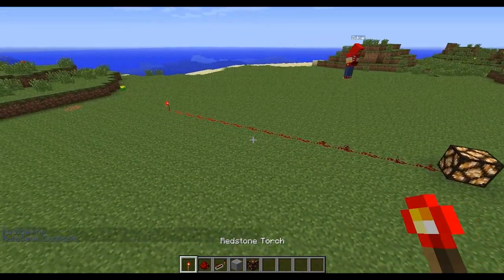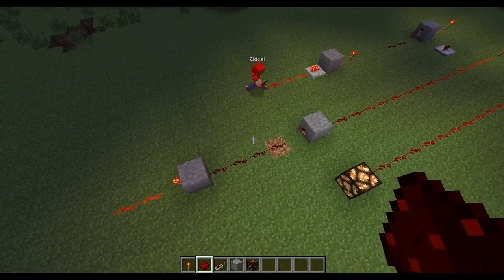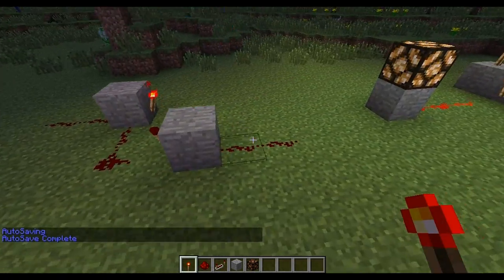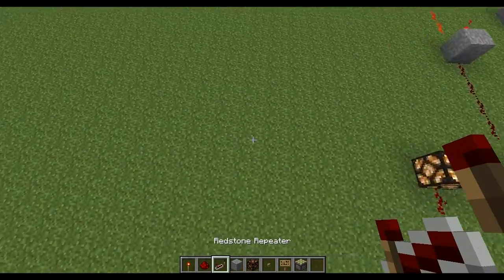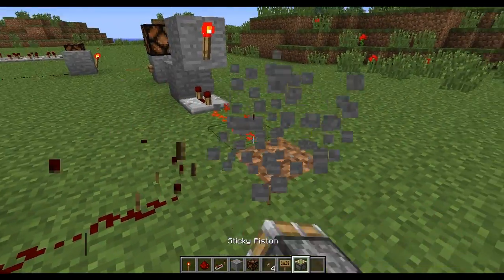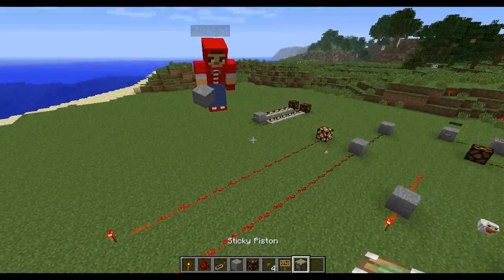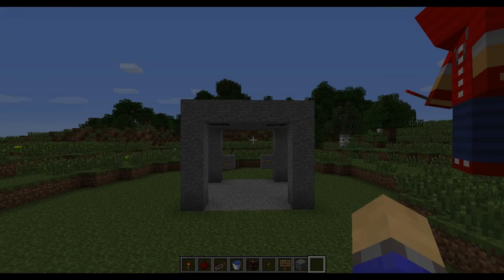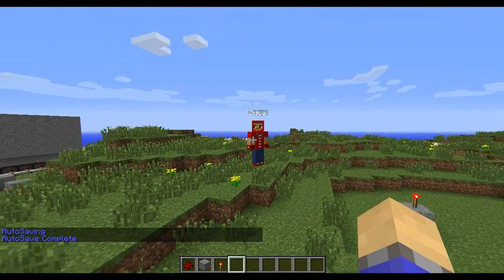Teaching Redstone w/Zidcal